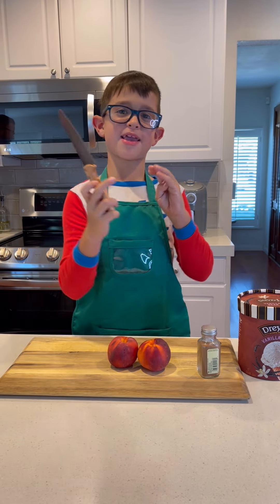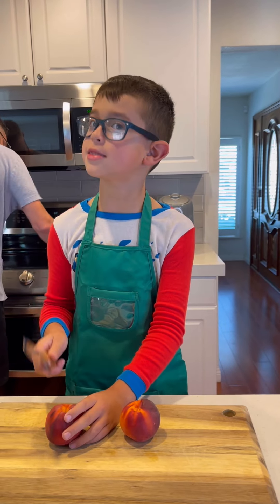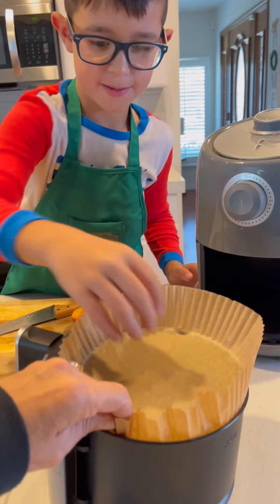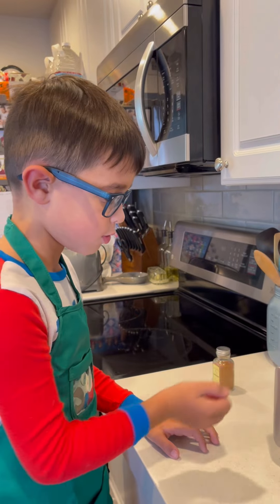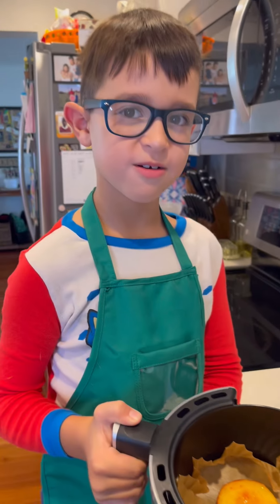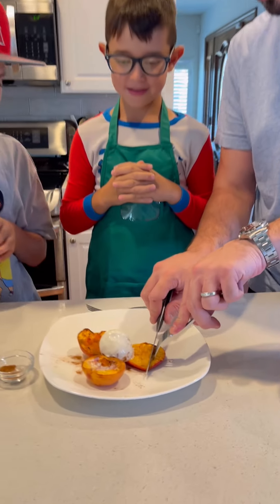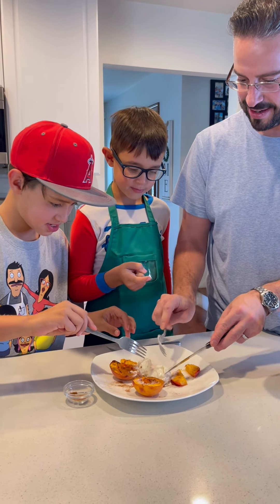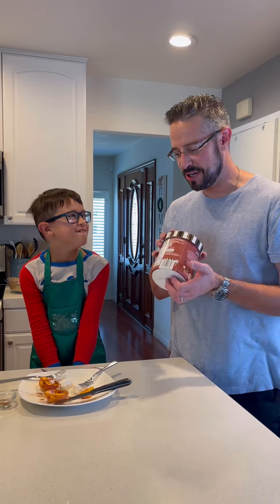Easy Air Fryer Peach Dessert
Hey Friends! Today Aaron is testing out a new recipe we’ve been seeing pop up in our news feed! It was SO delicious! 🍑

Products used in this video can be found in our Amazon Store:

Full Amazon Store:
Amazon Link to Air Fryer
Amazon link to air fryer paper liners
Amazon link to kids cooking knife set

LET’S CONNECT!